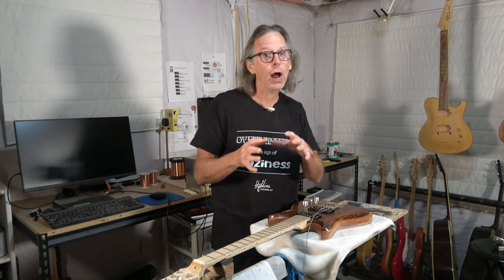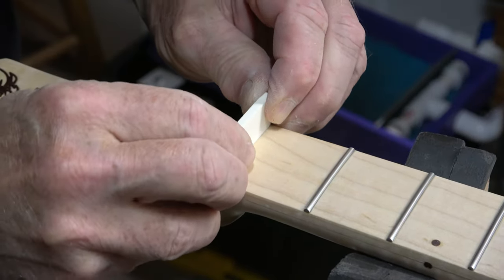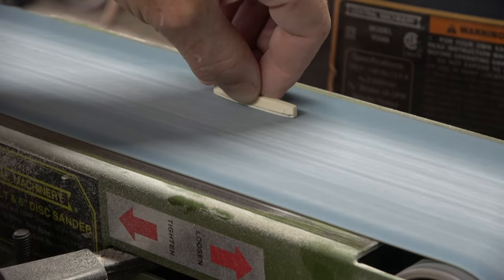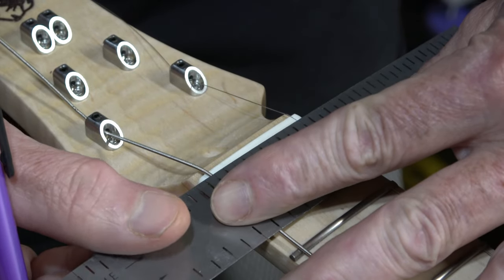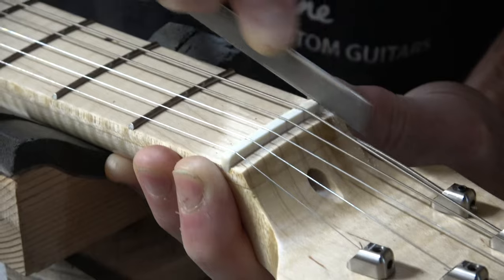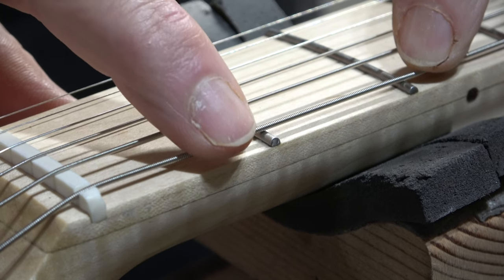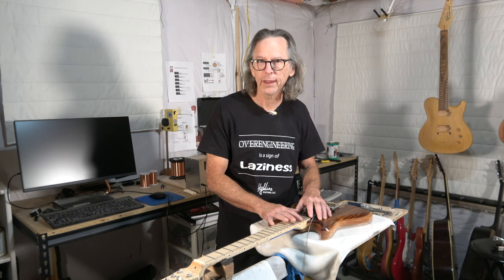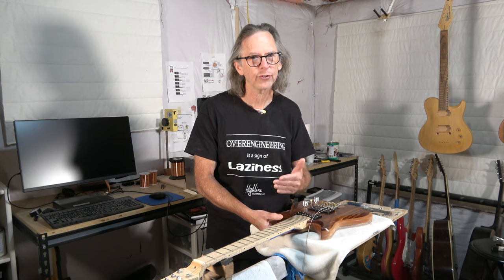Combining A Headless Electric Guitar With A Traditional Electric Guitar Part 12 Making The Nut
In this video, I will explain the process of making a bone nut for my latest electric guitar project.